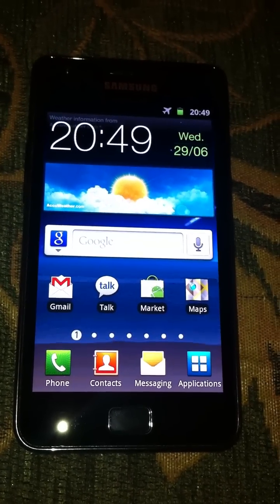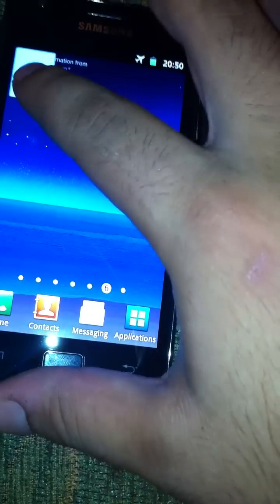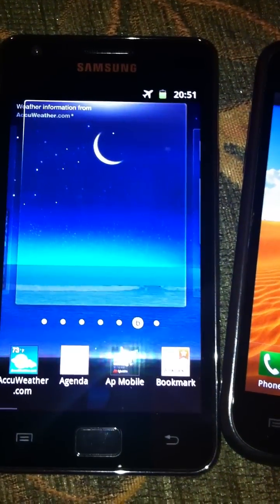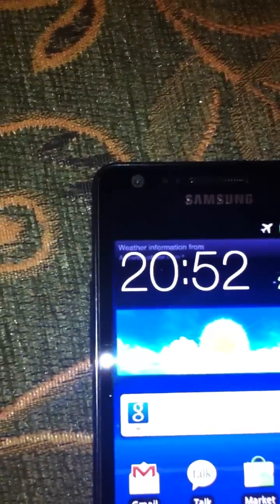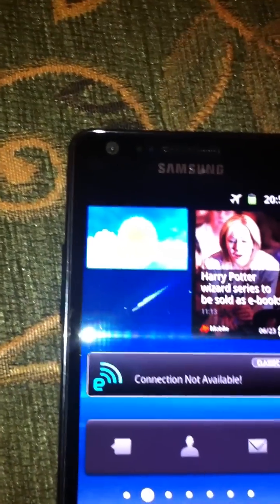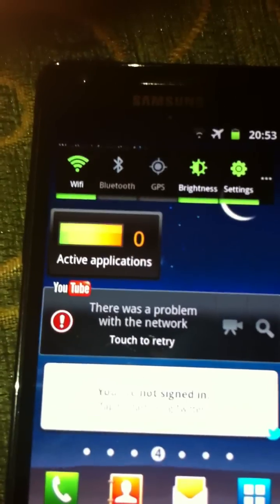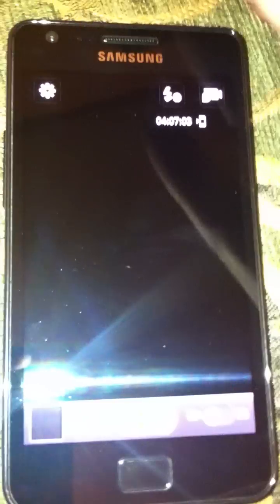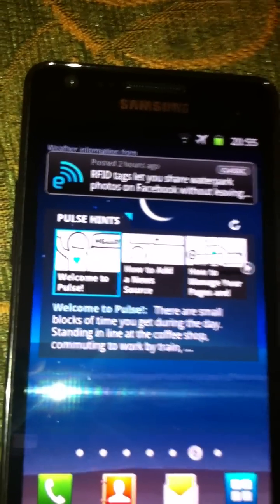Samsung Touchwiz 4.0 review on Galaxy S2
This is a video review of Samsung Galaxy SII starring the all new Touchwiz 4.0 User Interface with new features of customization of home screens and application management. The video covers adding new widgets to the home screens along with application short cuts, wallpaper changing etc.

Это видео обзор Samsung Galaxy SII в главной роли все новые Touchwiz 4,0 пользовательский интерфейс с новыми возможностями настройки домашнего экрана и управления приложениями.Видео включает добавление новых виджетов на экране по дому с применением коротких путей, смена обоев и т.д.